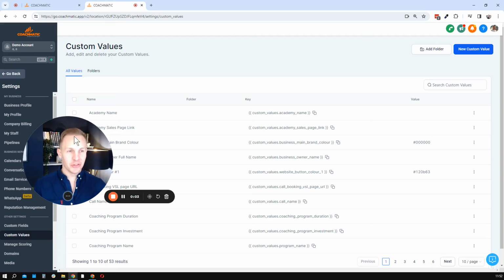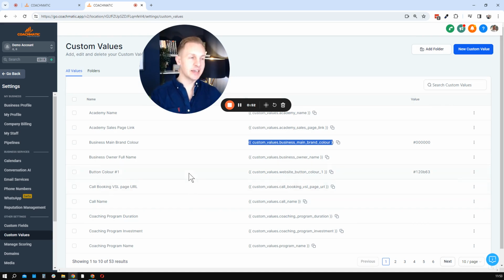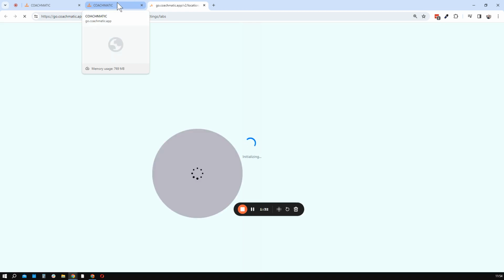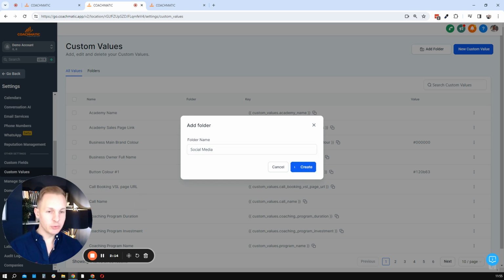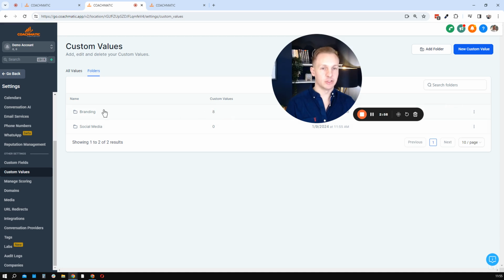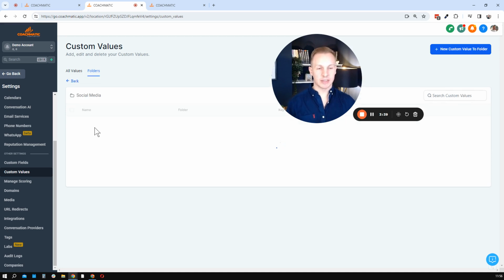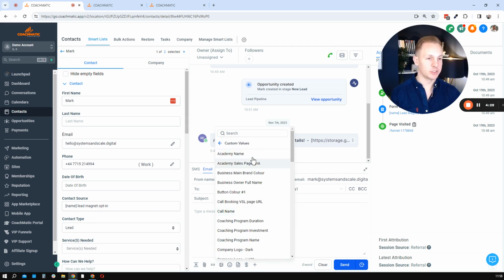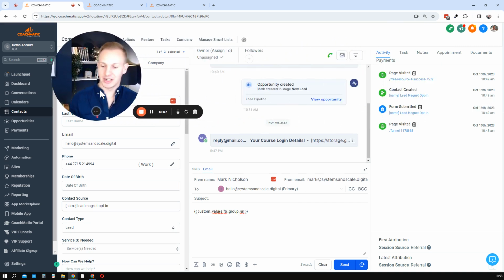Custom Values Folder LIVE | CoachMatic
NEW FEATURE: Custom Values Folder LIVE

RECOMMEND TOOLS:

COACHMATIC - All in one sales & marketing tool for coaches, consultants, speakers, or any other type of Expert looking to easily succeed online: